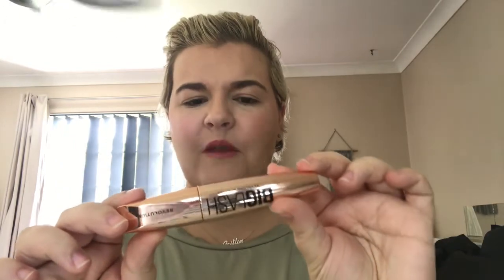Mascara comparison- Essence volume stylist curl and hold vs. Revolution big lash xl volume mascara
Replacing my mascara at the start of the new season. I felt like I needed a change, but its given me a great opportunity to test out something new and see if it lives up to what I'm currently using.